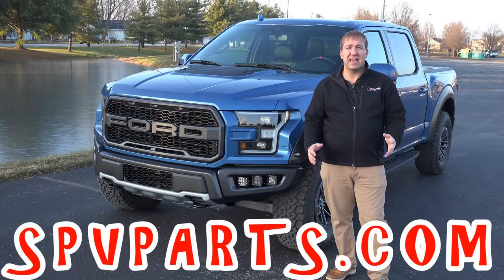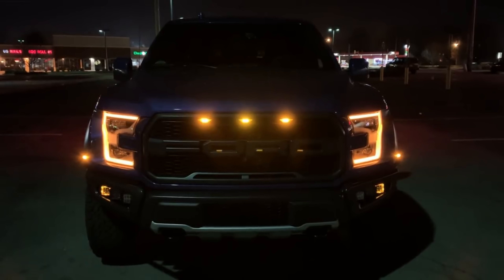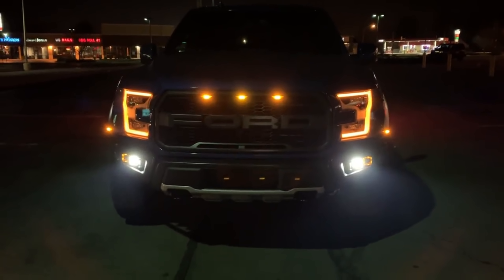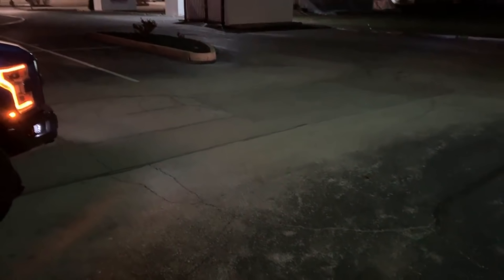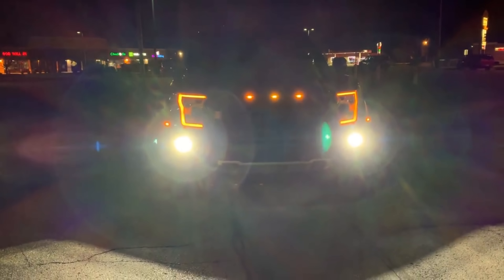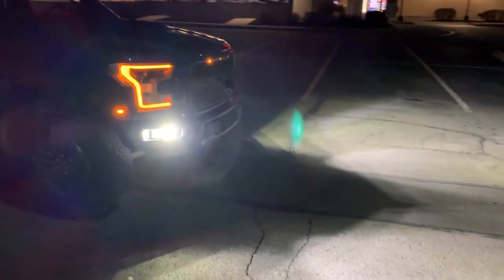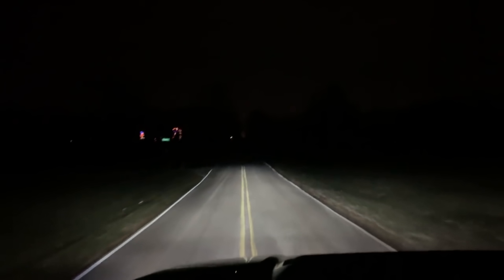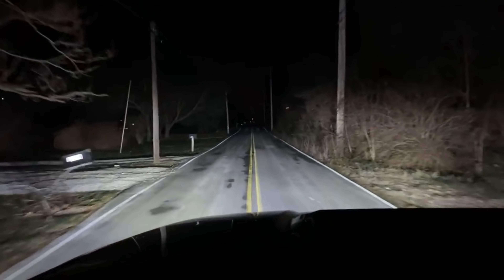2019 Ford F-150 Raptor New Exclusive Light Kits 19 2018 18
We love simplifying the complicated when it comes to vehicle installs and upgrades. So be sure to check out out this video (and all of our other videos) to make purchasing and installation of aftermarket upgrades a breeze!
Visit us at SPVparts.com for other products and innovations to uniquely outfit your car, truck, SUV, ATV, boat, tractor, etc.
If you can accessorize, upgrade, or light it, we likely have the perfect products to make your vision a reality.
Questions, comments, concerns, or need purchasing assistance?
Our technical and customer and support experts would love to assist you in any way possible!
SPV Parts proudly supports our military, first responders, healthcare workers, and teachers.
Visit SPVparts.com and save with this special code: YOUTUBE5
SPVparts.com has all your Raptor and Ford Truck accessories including bed products, bumpers, winches and more!

—At Specialty Performance Parts, peak performance is our specialty!